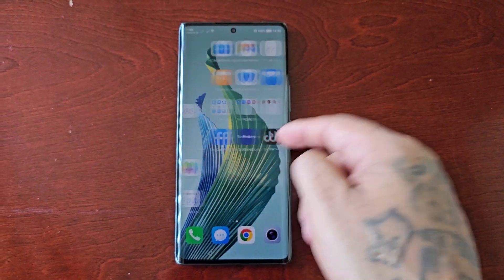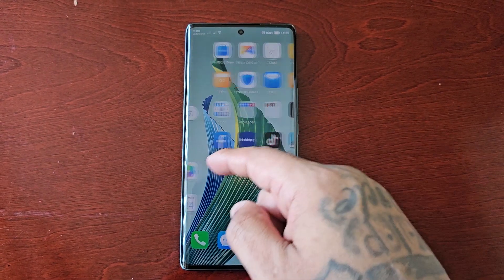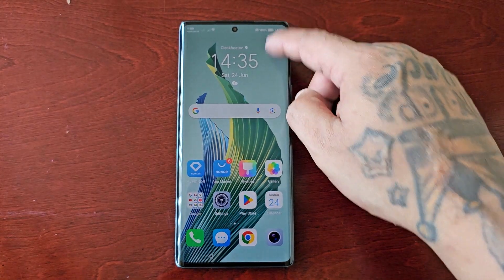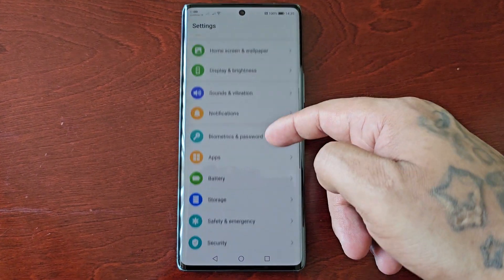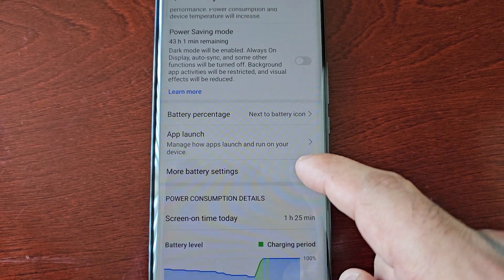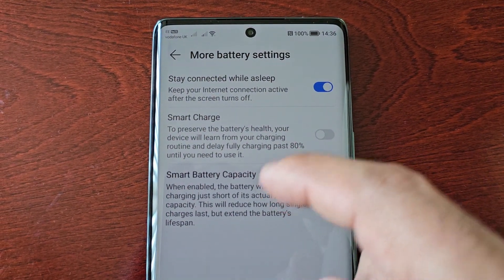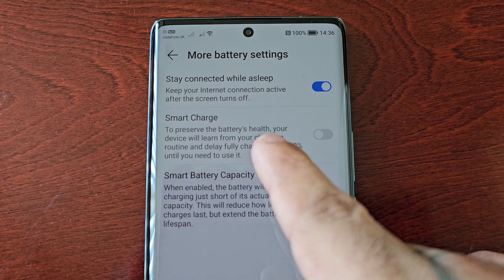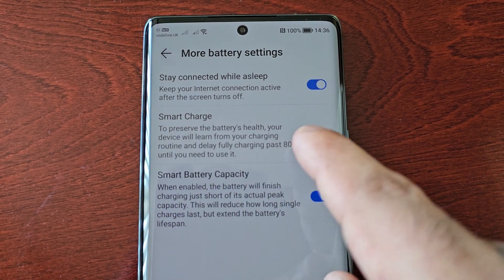Honor Magic 5 Lite Enable SMART-CHARGE Feature Reduces Battery Wear Level & Prolongs Battery Life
How does Huawei Smart Charge work?
Enabling Smart Charge and Smart Battery Capacity | HUAWEI ...
If Smart Charge is enabled, the system AI will learn from your charging habits ①. When the system detects that you tend to charge your phone for an extended period of time (such as overnight), it may automatically enable Smart Charge to pause charging when the battery level reaches a certain value during charging.